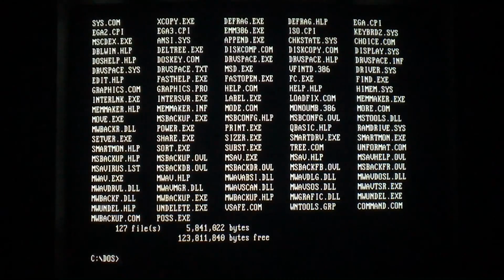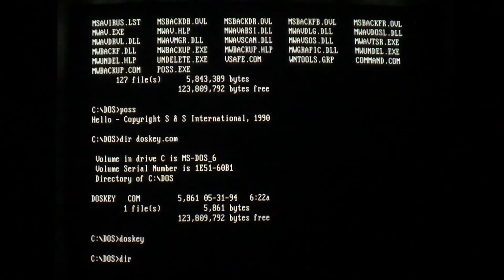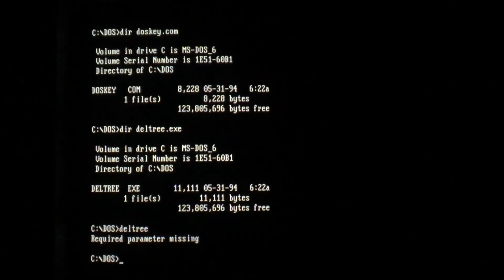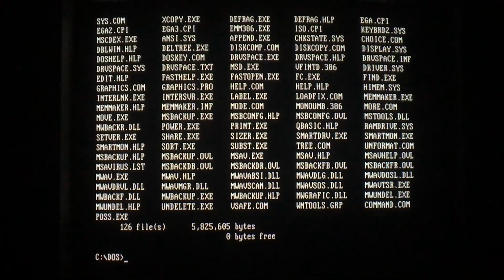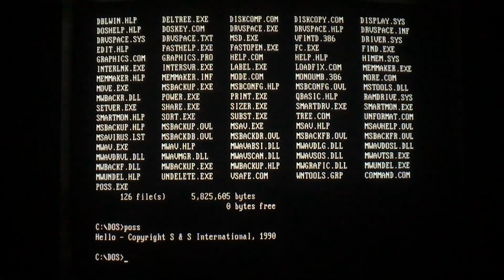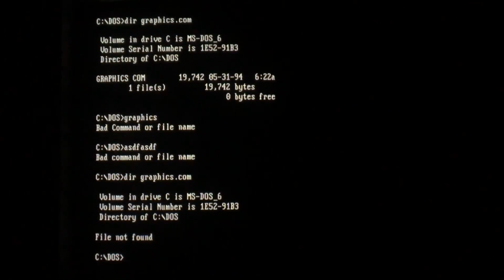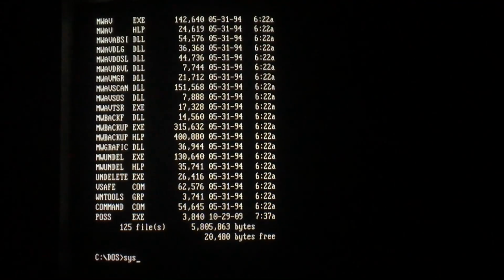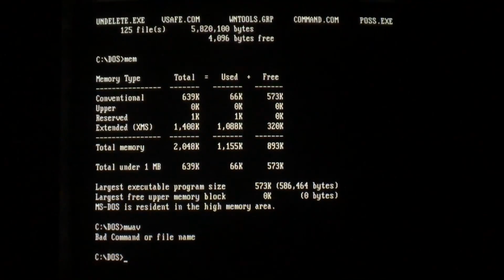Virus.DOS.Possessed (mild flashing lights warning)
( ͡° ͜ʖ ͡°)'s evil, older brother